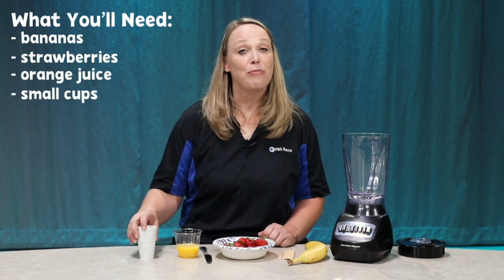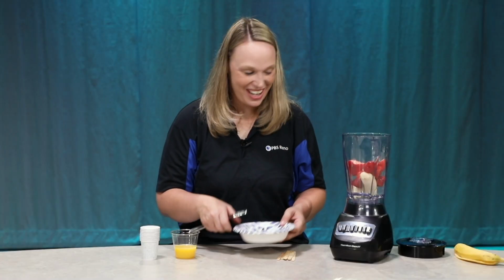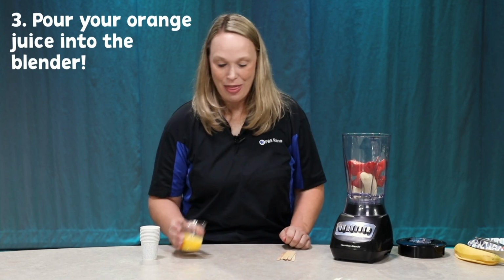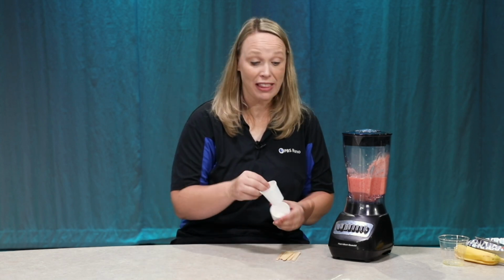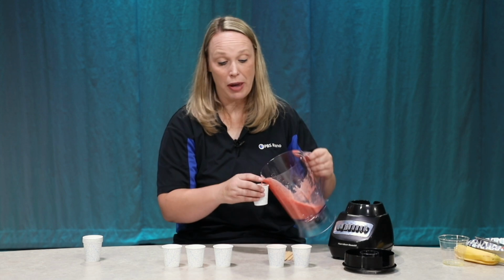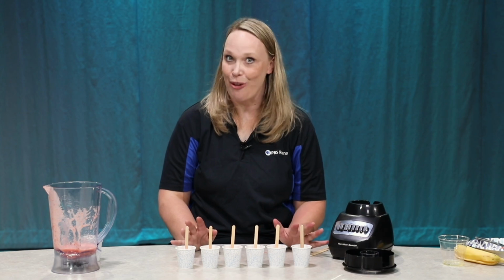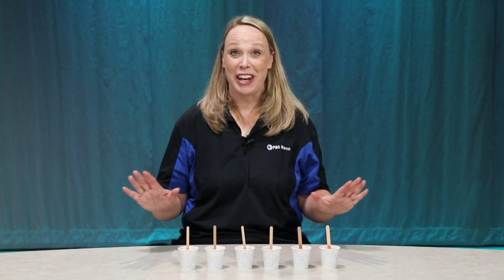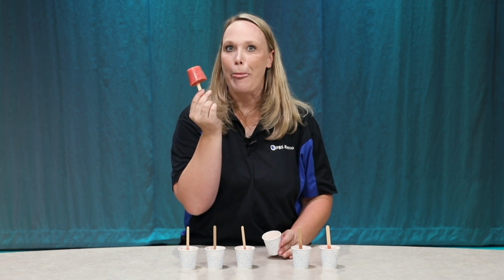Make Homemade Ice Pops! | JOYful Moments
Make a yummy frozen treat before it gets too cold! 🍨

Join PBSReno Director of Education, Joy Foremaster, as she shows us how to make homemade ice pops in this week’s JOYful Moment!